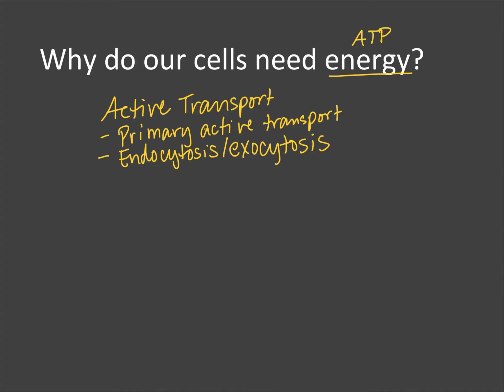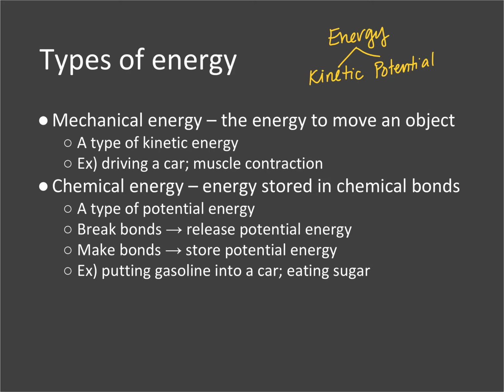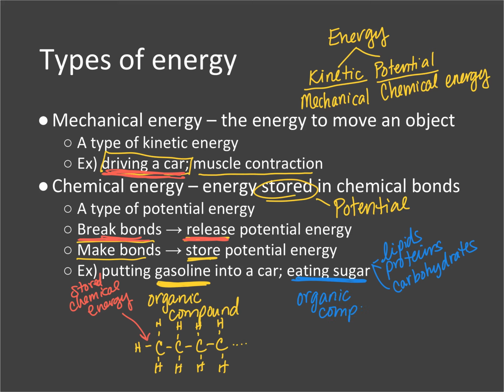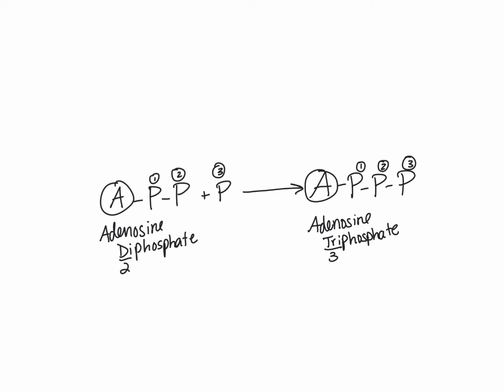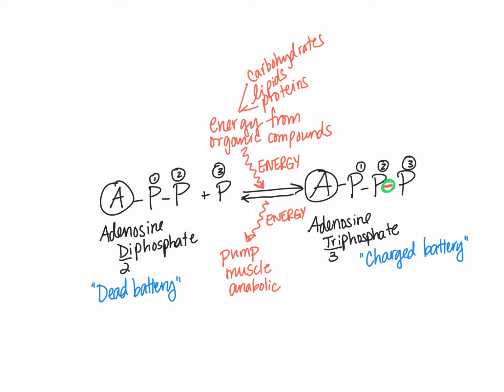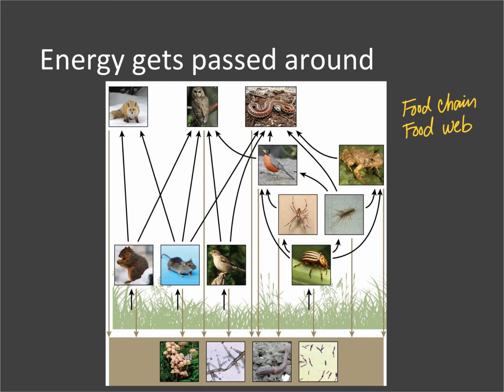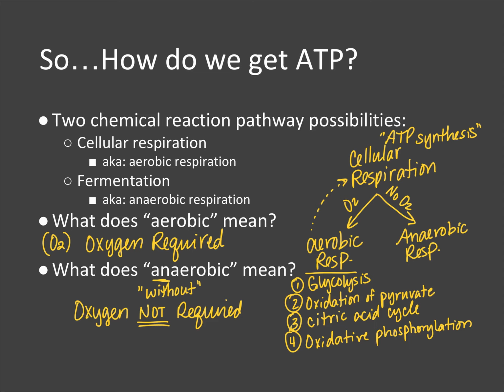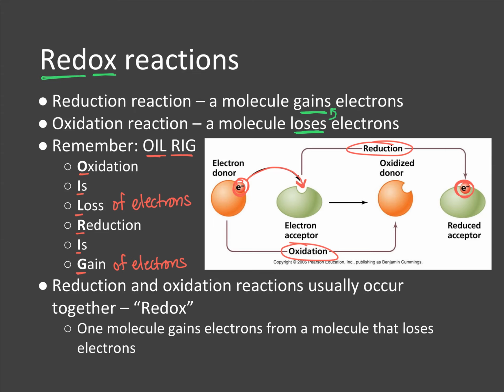Intro to Cellular Respiration